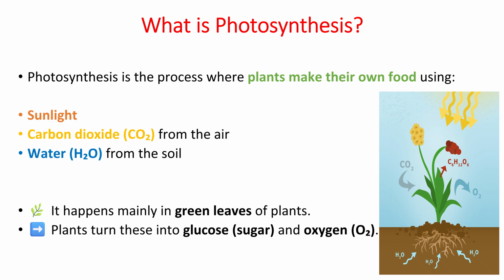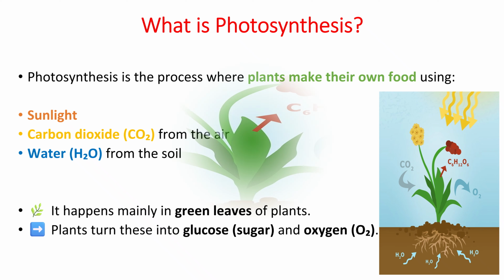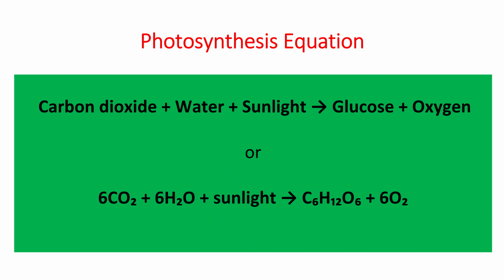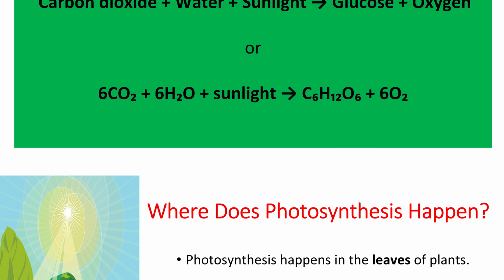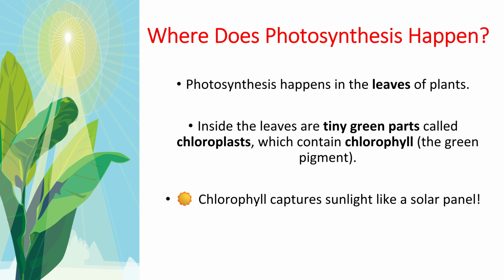photosynthesis | Explained in Simple English for Students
“Learn photosynthesis step-by-step with SmartScope! In this video, we explain what photosynthesis is, how it works, and why it's important – all in simple English.